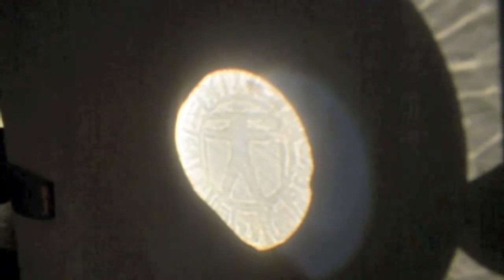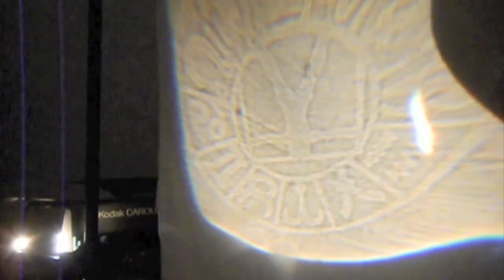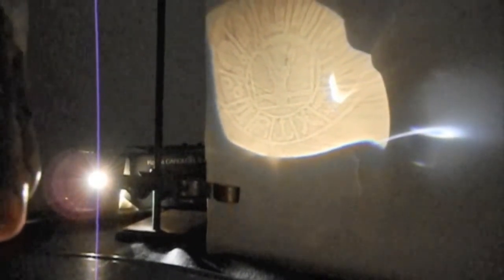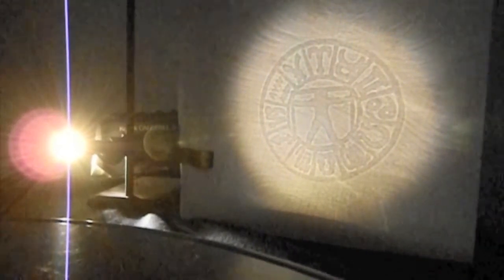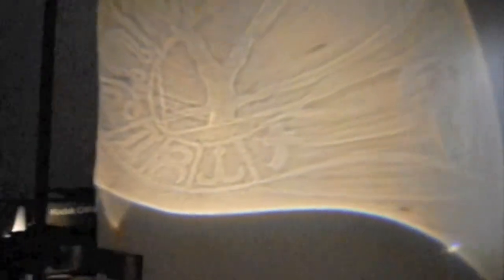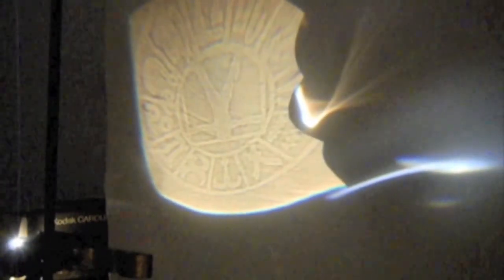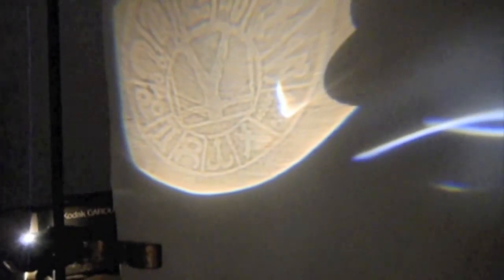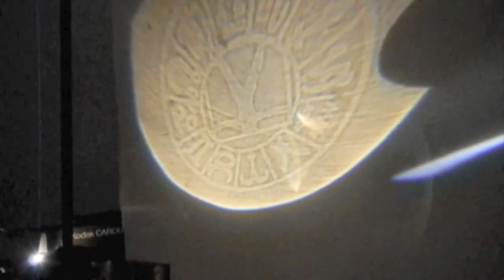Chinese magic mirror, experiments 2011 - amazing effect with a LENS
The third experiment in this series. Taking a modern bronze Chinese 'magic mirror', and using a Kodak projector simply as a light source, the image from the reflective surface (invisible when viewed directly) is projected onto a screen. Then, a large lens is placed between the magic mirror and the screen. Not only is the image turned upside down (as might be expected), but also, the tones of the image are reversed. This old experiment was made originally to prove that the basic 'magic' effect of such mirrors (the moulding on the back is reflected from the apparently smooth and featureless reflective surface) cannot be formed by setting a metal of different density into the mirror's surface, but must be formed by minute ripples in the mirror's surface - invisible to both the naked eye and, in most cases, a microscope. Conventional reflection theories can explain the reversal of the image tones shown in this experiment, only if the image is formed by 'ripples'.